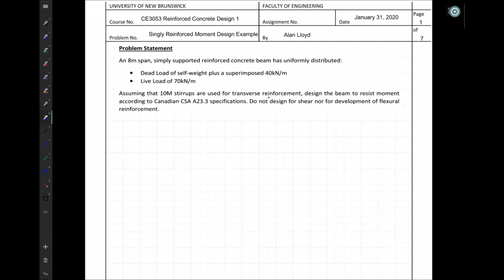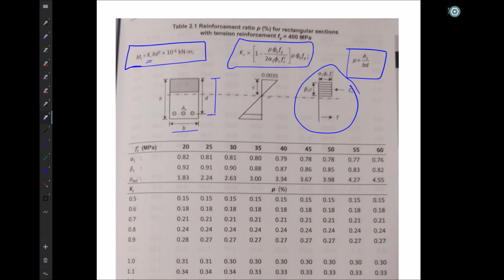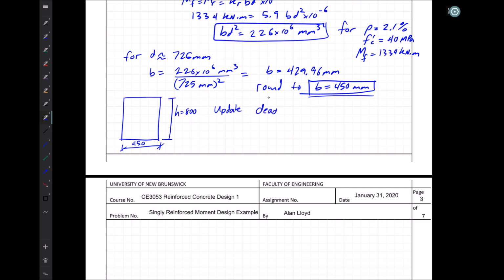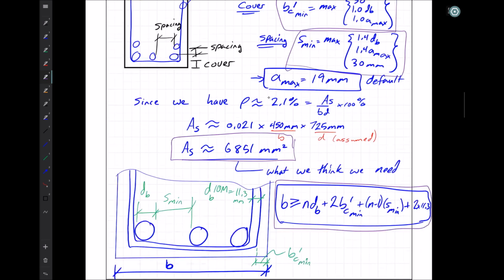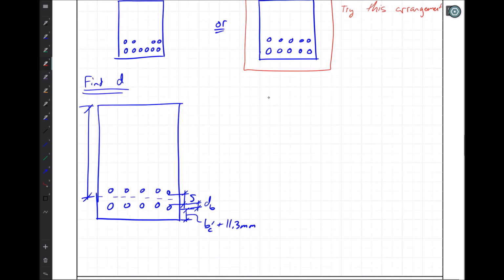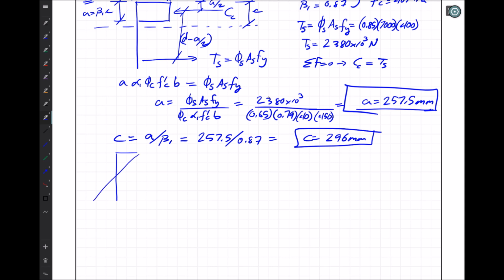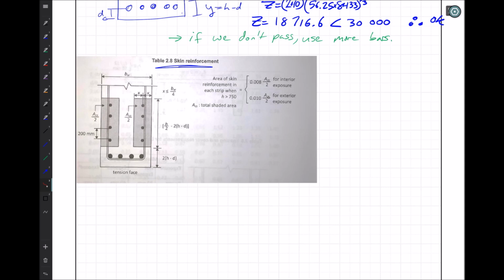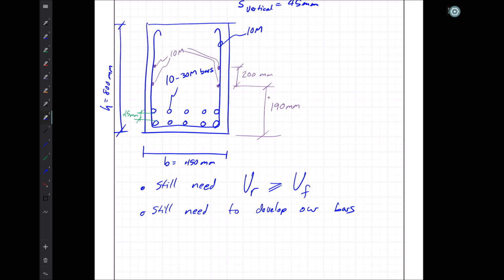Design for Moment Resistance - Singly Reinforced Concrete Beam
Designing a reinforced concrete beam to meet Canadian CSA A23.3 standards for moment resistance.

This example is part of CE3053 Design of Concrete Structures at the University of New Brunswick.